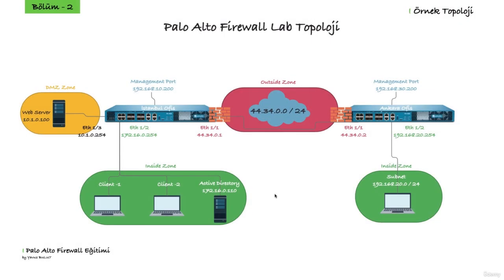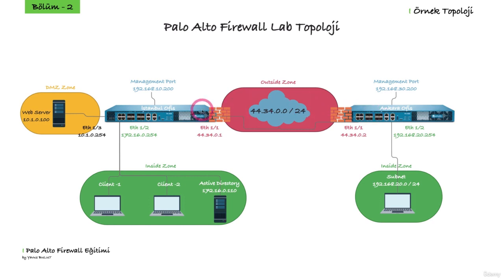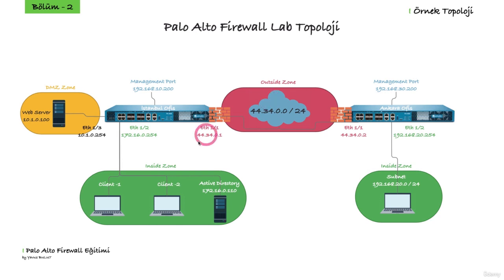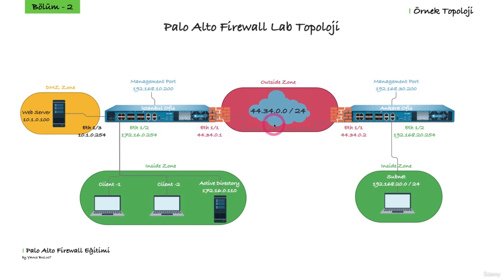Lab Topology | Palo Alto Firewall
In this video, you’ll get a complete overview of the Lab Topology used for Palo Alto Firewall practice and configuration. Understanding the lab setup is essential before starting any hands-on configuration, as it helps you visualize traffic flow, zones, interfaces, and routing behavior in a real-world scenario.

This session is designed to help you clearly understand how different components connect in a Palo Alto firewall lab environment.

In this video, you'll learn:

Overview of Palo Alto lab topology
Understanding network design and layout
Interfaces, zones, and subnet mapping
Role of internal and external networks
Traffic flow between different segments
Placement of firewall in the network
Virtual Router and routing overview
Use of servers, clients, and test machines
How this topology supports hands-on labs

This video is ideal for network engineers, cybersecurity professionals, students, and anyone preparing for PCNSA or PCNSE certifications.